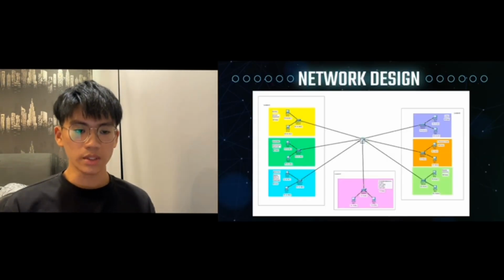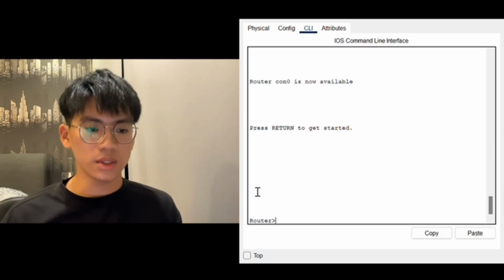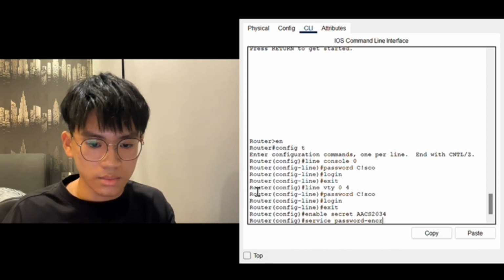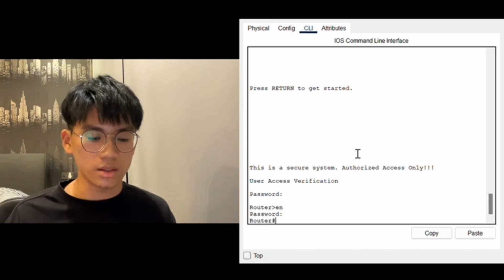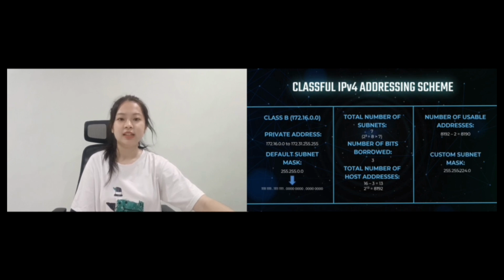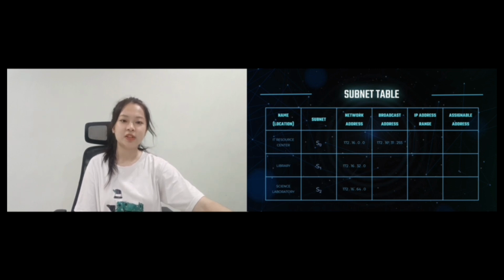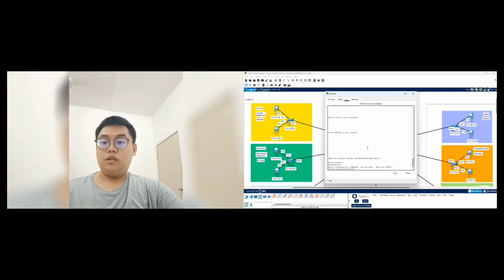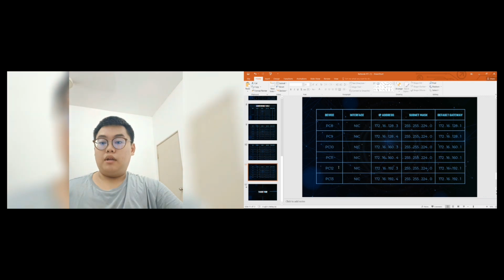AACS2034 Fundamentals of Computers Networks Assignment -TAN XUE WEN, KONG KAI KE, PHUA HONG YIP